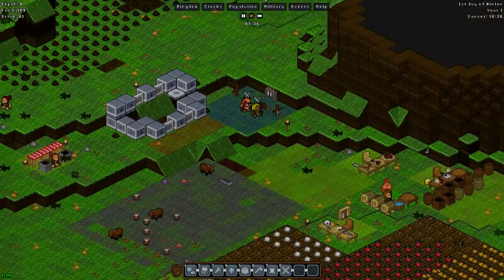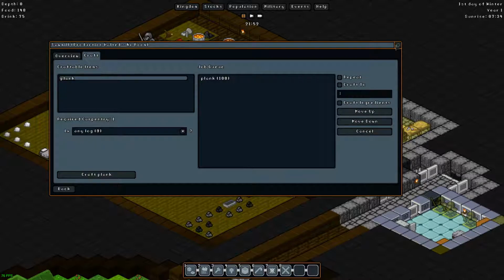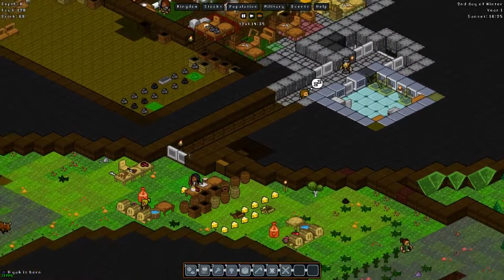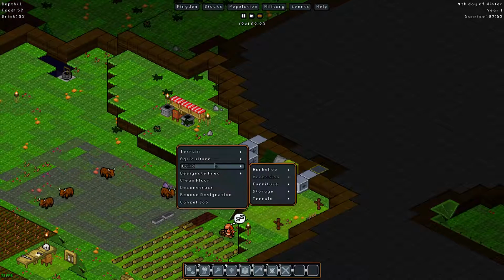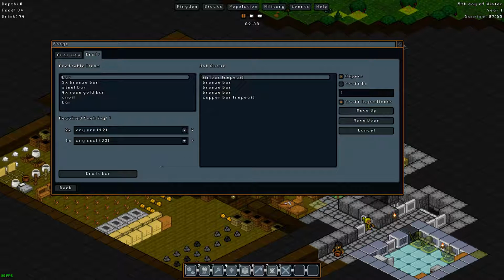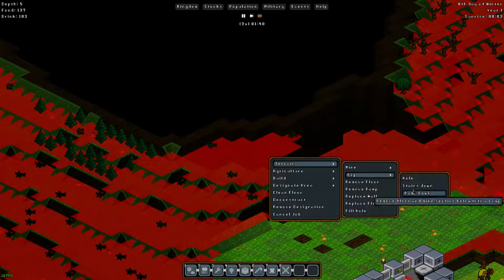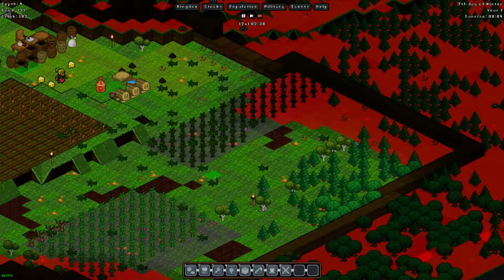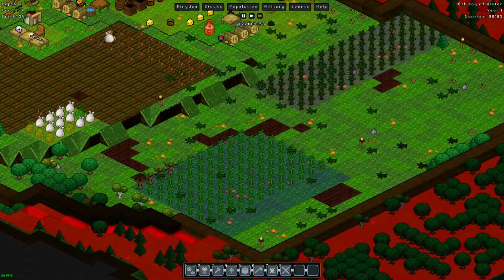Silver's Gnomoria Let's Play (New Beginnings) Part 7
Part 7 of my gnomoria let's play series, this week as we head into the cold hell of winter food stocks plummet forcing us to send out mass foraging partys along with a underwhelming wave of gnomads, we do however finally manage to clean up all the hauling we had to do.